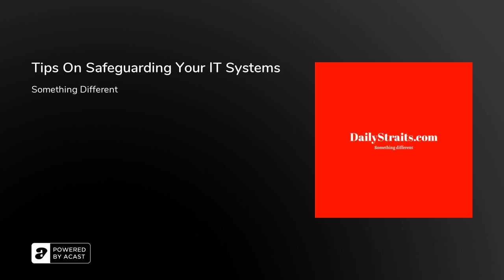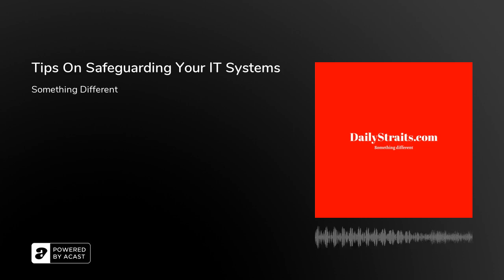Tips On Safeguarding Your IT Systems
Singapore, July 31: Last June 2020, Honda was forced to shut down two automotive plants due to a ransomware attack.
The company was quick to reassure the public that there had been no leakage of personally identifying data, like customer passwords or credit cards.But the damage, both financial and reputational, had already done.Today’s headlines are littered with news of cyber-attacks.
So much so that most of us barely notice anymore.
But the Honda attack seems to point to a sea change.Instead of targeting IT systems first, then moving on to operational technology (OT) and industrial control systems (ICS), hackers are now hitting OT first.

Read the full article at DailyStraits.com